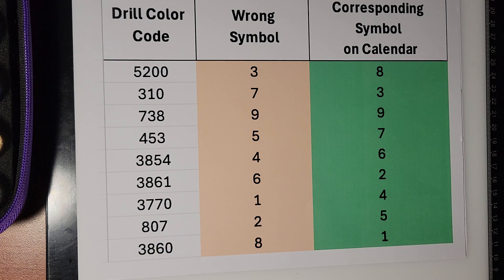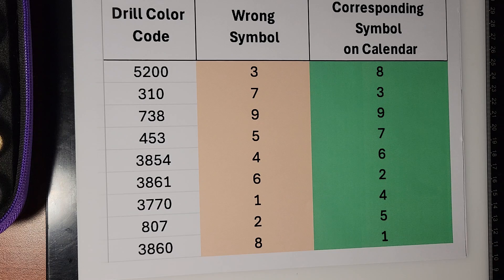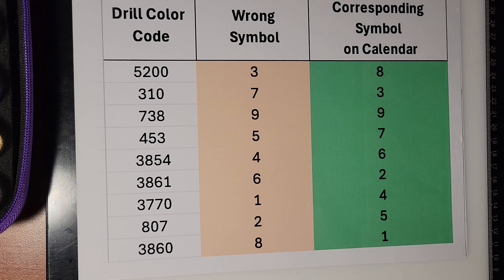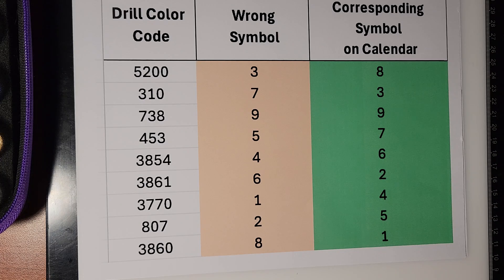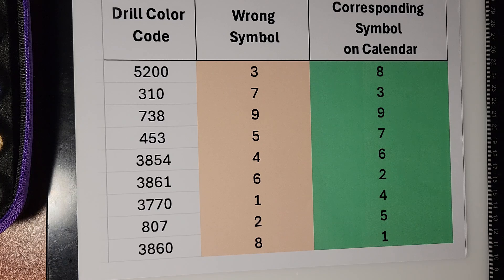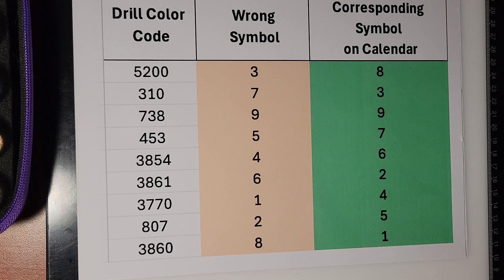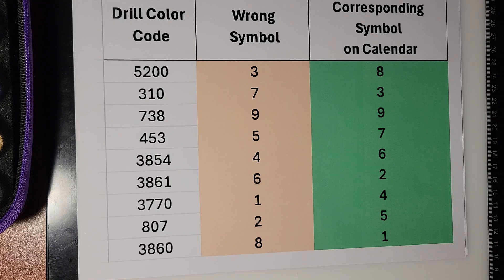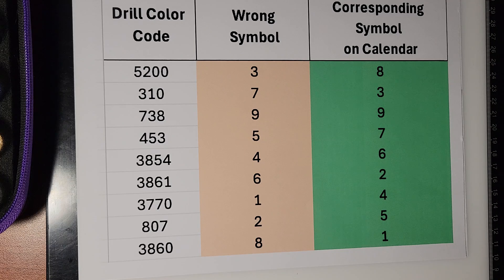correction key for 2025 dac calendar from hobby lobby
I can email you this also.  It is from DAC.